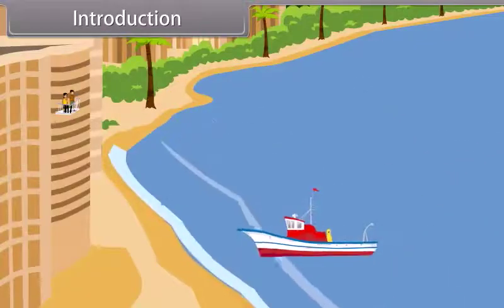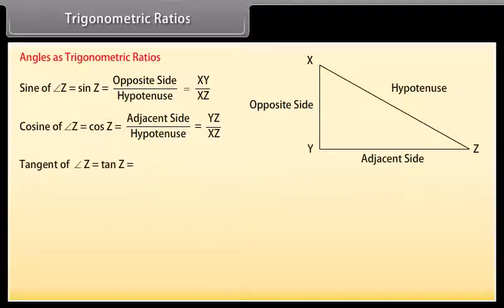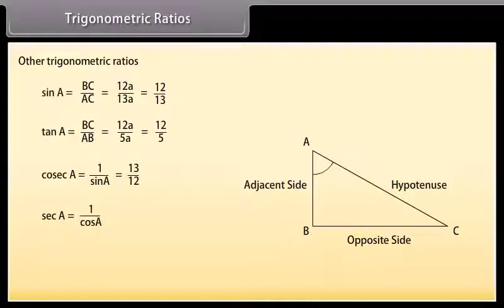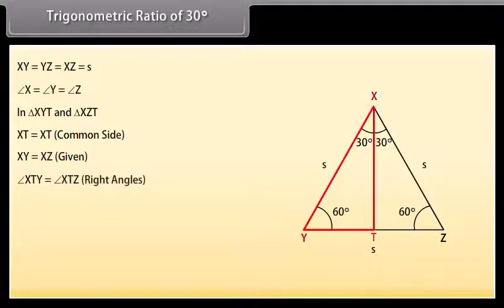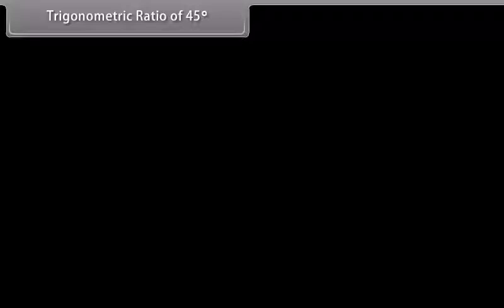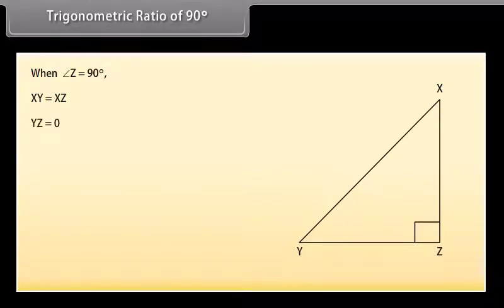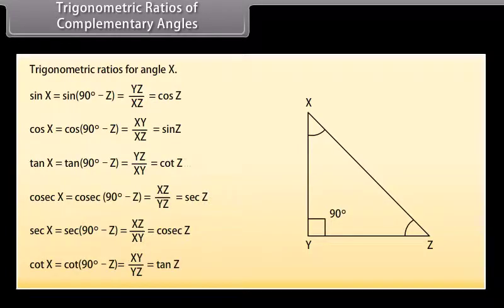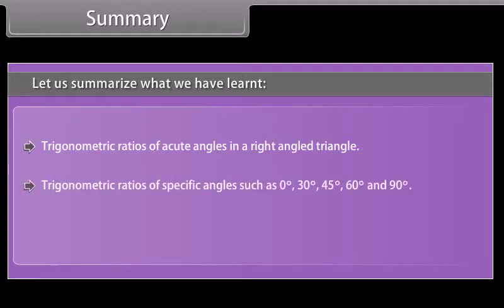10th class maths Trigonometry Part-2 | Trigonometry class 10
10th class maths Trigonometry Part-2 | Trigonometry class 10 | Trigonometry maths tutorial class 10

10th Class Mathematics  for cbse and state board

10th Class Mathematics Trigonometry all the concepts and example problems are covered for better understanding.
ajay e learning animated classes on Trigonometry are well designed concepts and examples for class 10 students to understanding of the concept to make the student accelerate in subject.